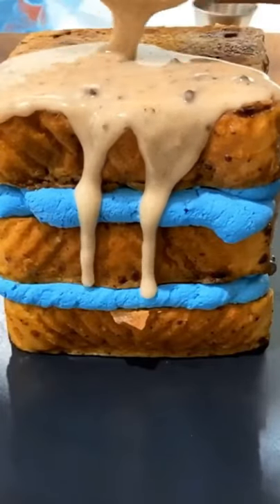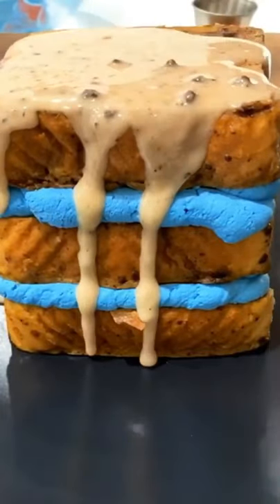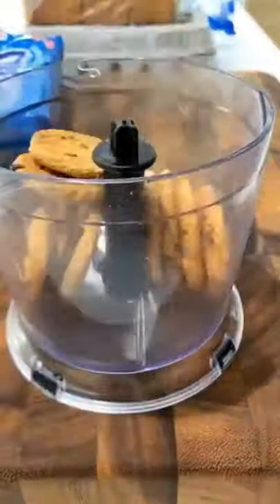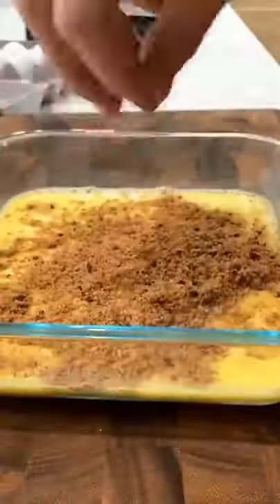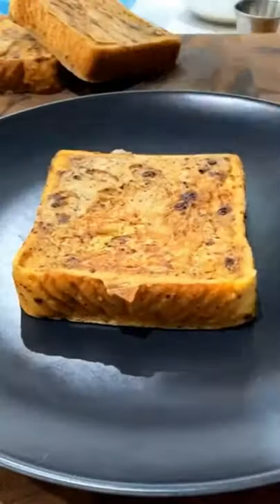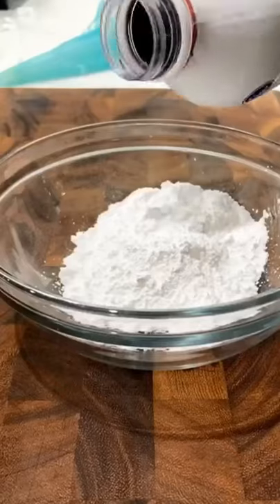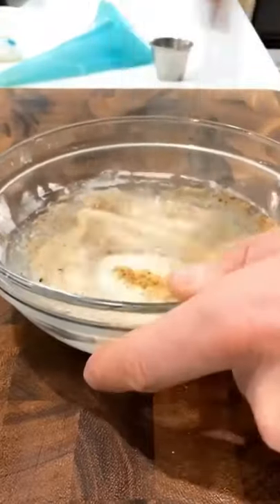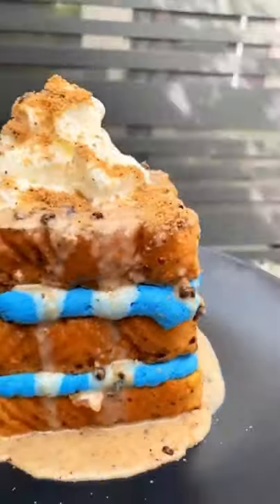Cookie Monster French Toast with Blue Whipped Cream and Chocolate Follow the recipe👇🏻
Cookie Monster French Toast with Blue Whipped Cream and Chocolate Chip Cookie Syrup. Follow the recipe👇🏻
- Crush about 10-15 chocolate chip cookies
- Whisk 4 eggs and add all the crushed cookies except 1/4 cup
- Submerge the bread in the egg mixture and fry it for about 3 minutes eachs ide on medium heat
- For the whipped cream, combine 2 cups of heavy whipping cream in a bowl with 1 teaspoon of vanilla extract and about 1/2 teaspoon of blue food gel
- For the syrup, combine 2 cups of powdered sugar with 1 tablespoon of whole milk, 1/2 teaspoon of salt and 1/4 cup of the remaining crushed cookies
- Stack the french toast with a layer of blue whipped cream in the middle
- Top with cookie syrup and more whipped cream